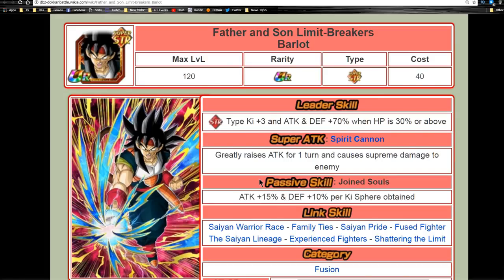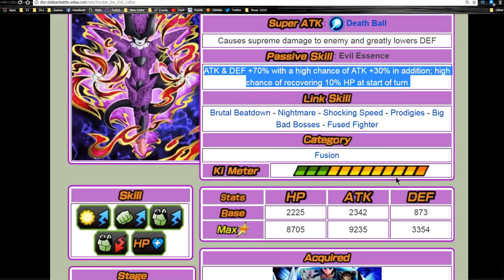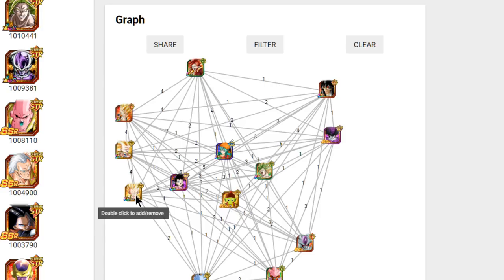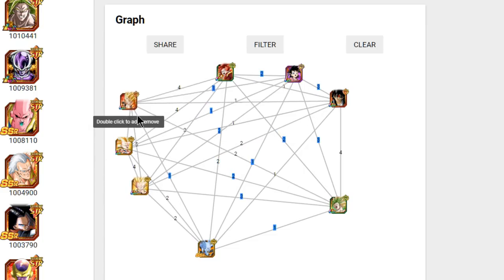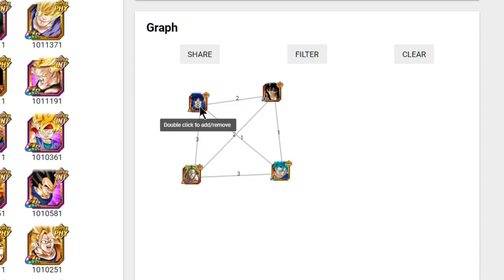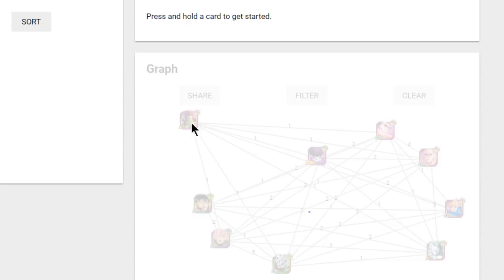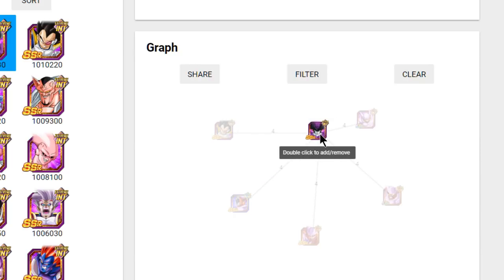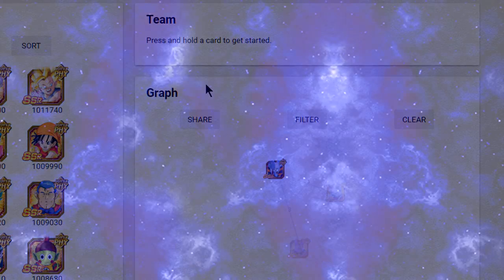Barlot, Whirus, & Celliza Team Building Guide! || DBZ Dokkan Battle